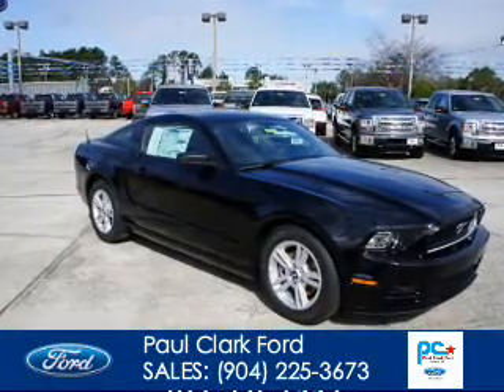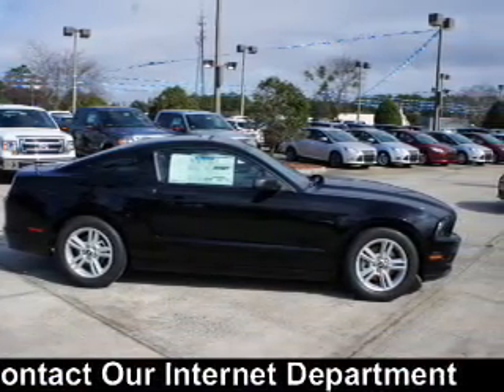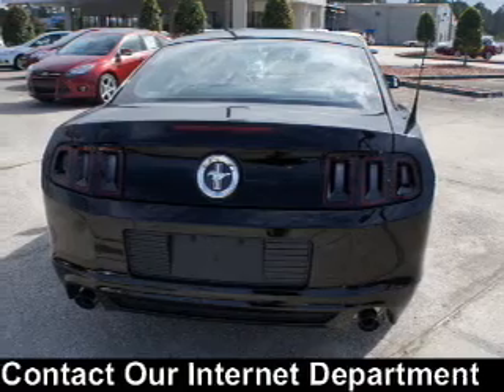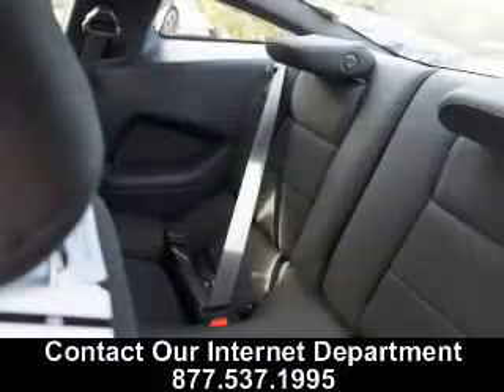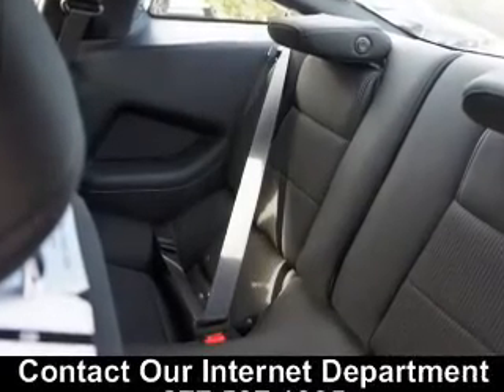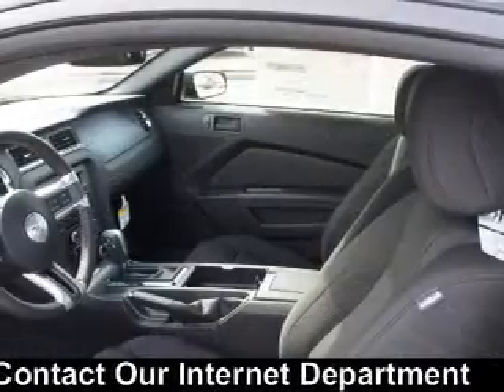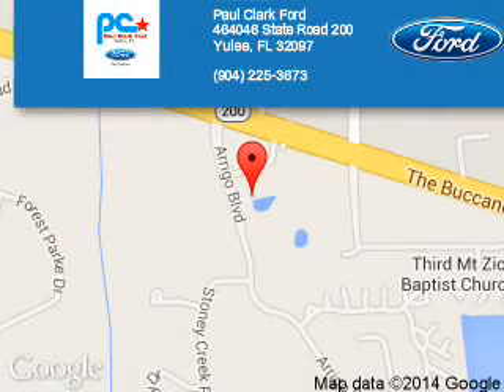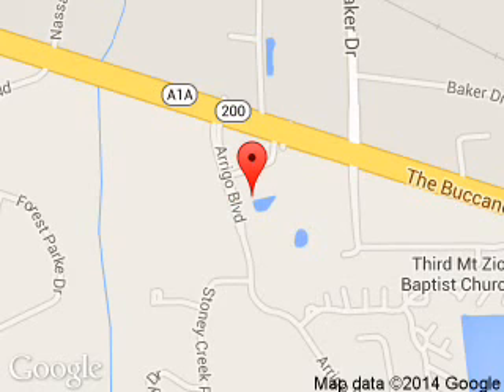2014 Ford Mustang - Yulee FL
Phone:
Year: 2014
Make: Ford
Model: Mustang
Trim:
Engine: 3.7 liter 6 cylinder 24 valve
Transmission: 6-Speed Automatic
Color: Black
Mileage: 0
Address:
464046 State Road 200